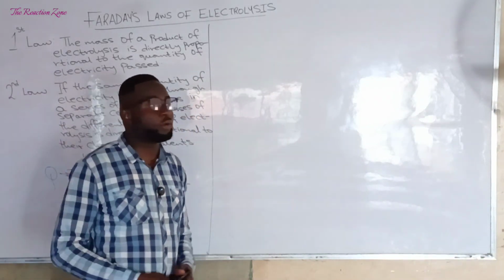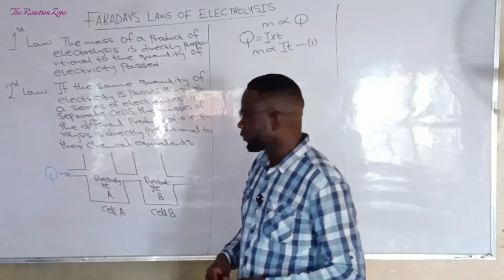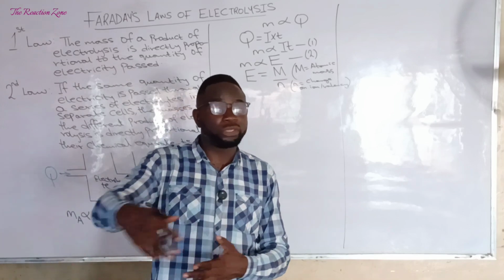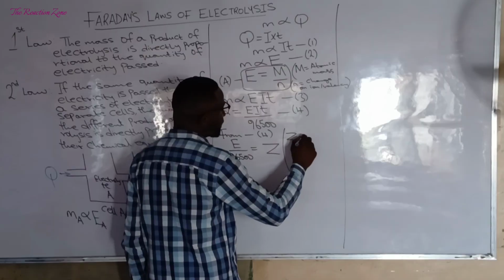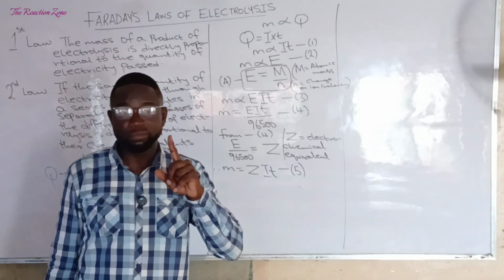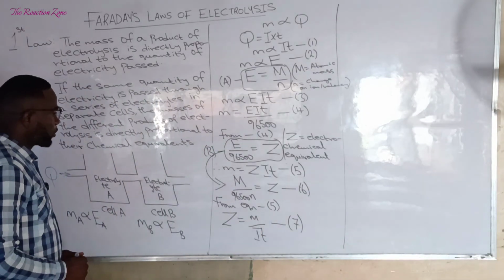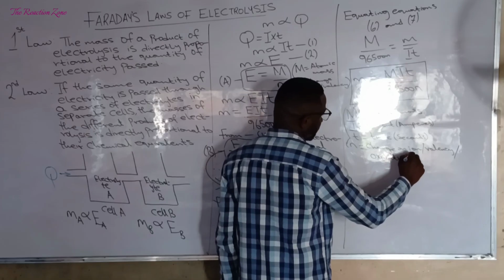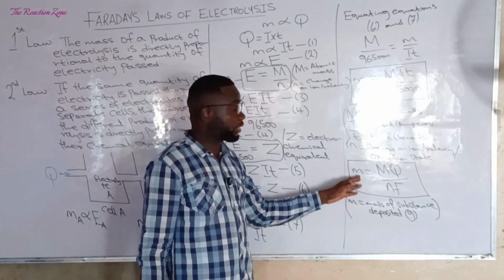FARADAY'S LAWS OF ELECTROLYSIS | DERIVATION OF m = MQ/nF EXPLAINED.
This video explains Faraday's Laws of Electrolysis with a clear, step-by-step derivation of the formula:

m = MQ/nF